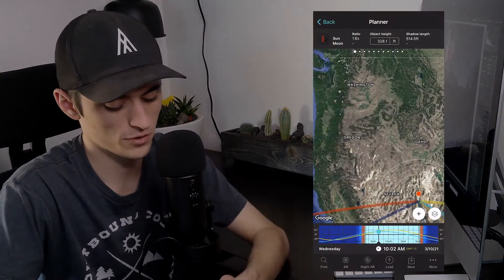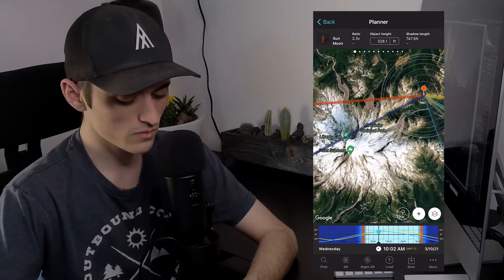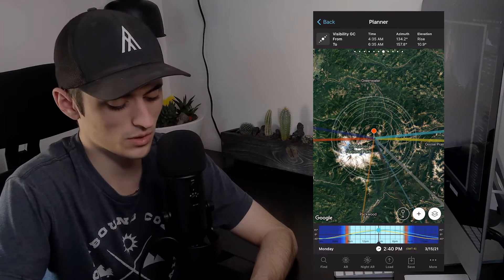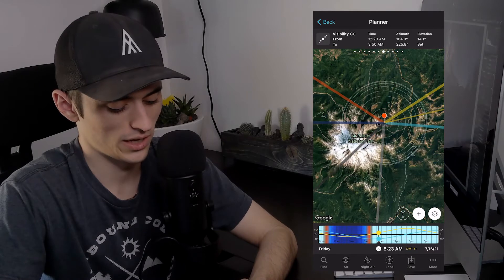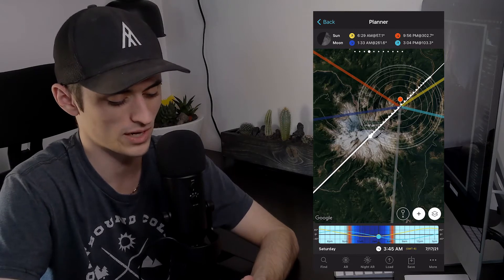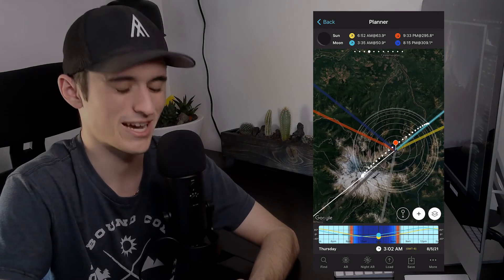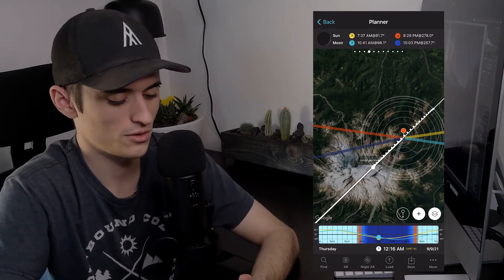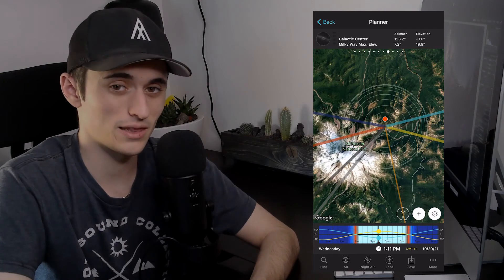How to Plan a Milky Way Shoot (Using Photopills)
Learn how to decide the best nights, and times, to go out and shoot the Milky Way. Using the app Photopills, you'll be able to see the moon phase, as well as the cycles and positioning of the Milky Way. This will ensure that you nail the shot, first try on your next Milky Way shoot!

Interested in learning to shoot the Milky Way from a professional? I'll teach you all of the tips and tricks, and you'll learn everything you need to know to create stunning Milky Way images.